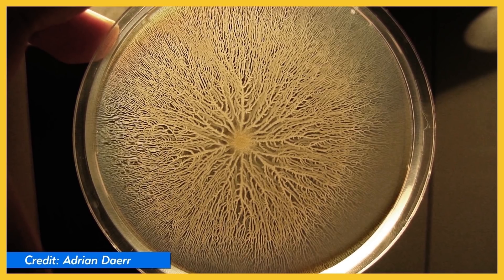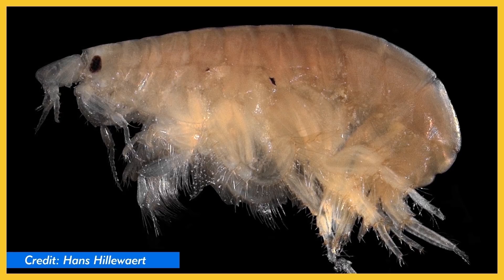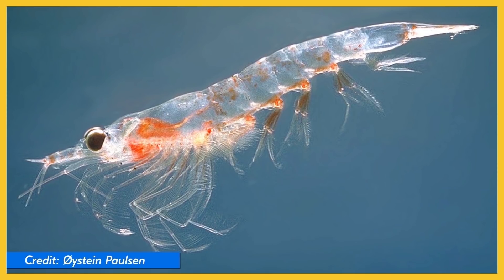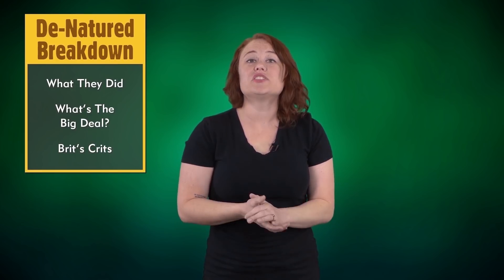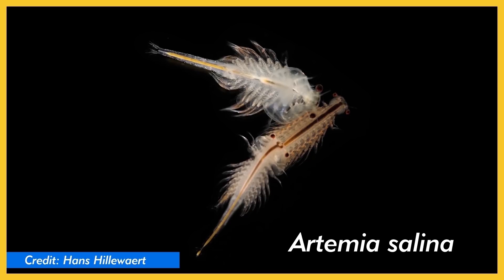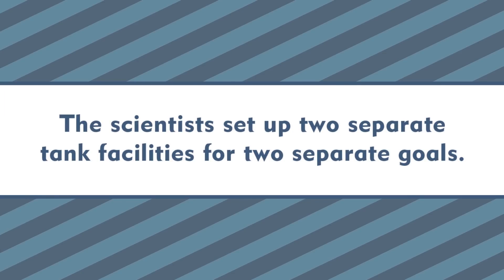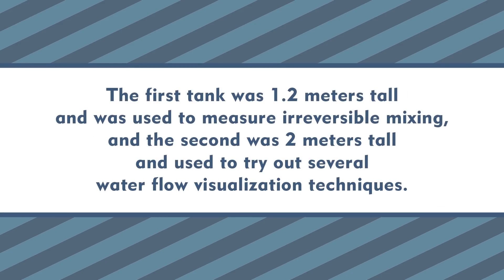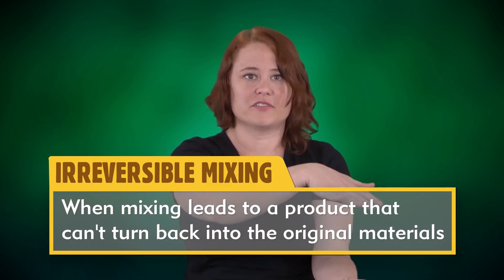Invertebrates and Ocean Mixing - De-Natured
In this De-Natured segment of Nature League, Brit breaks down a recent scientific journal article about the impact of invertebrate motion on the mixing of water columns.

Article citation:
Isabel A. Houghton, Jeffrey R. Koseff, Stephen G. Monismith & John O. Dabiri

Vertically migrating swimmers generate aggregation-scale eddies in a stratified column

Nature, 2018

Videos and images courtesy of Isabel Houghton. Schlieren videos and imaging obtained with the assistance and facilities of J.R. Strickler (UWM).

Follow Brit!